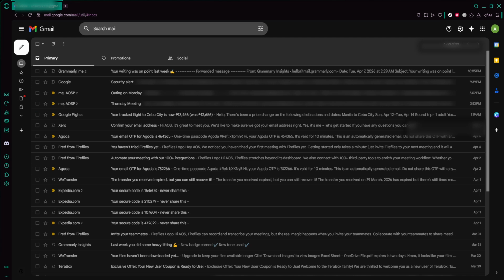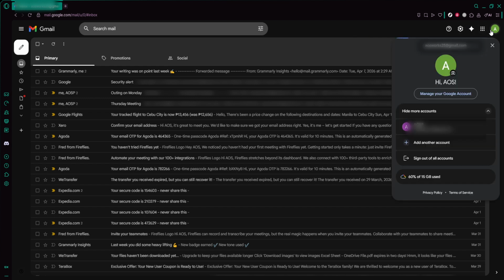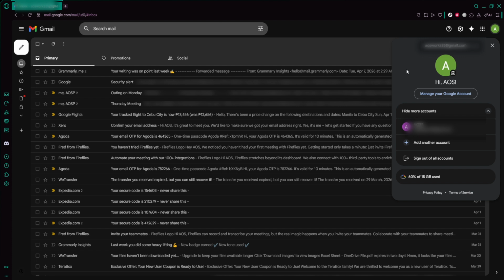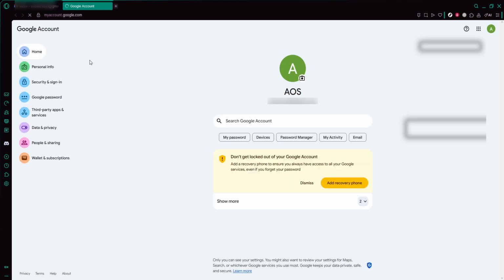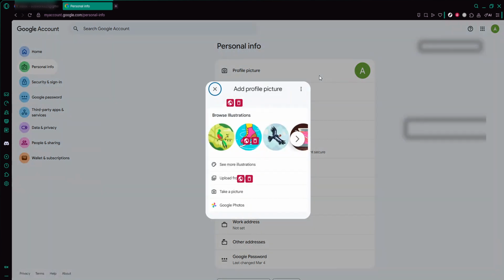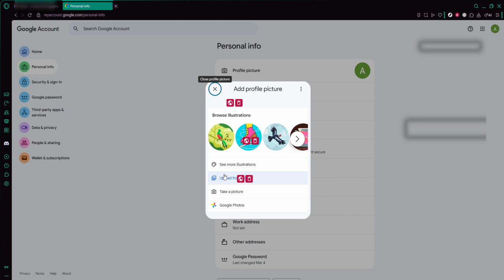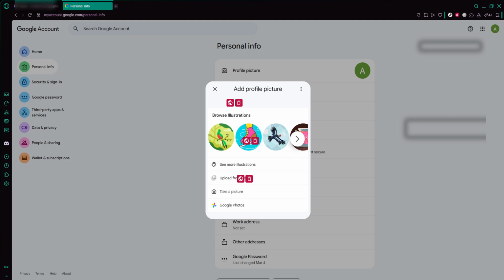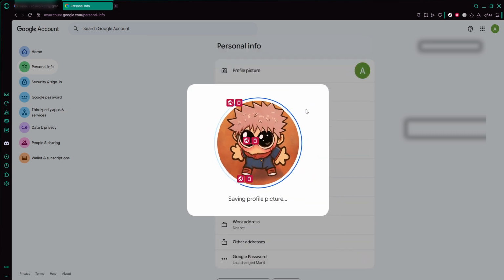How to Change Gmail Profile Picture (Full Tutorial)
In this tutorial, we will guide you through the process of changing your Gmail profile picture. Whether you're refreshing your professional image or just want to personalize your account, this video covers every step in detail, ensuring that you can navigate Gmail's settings with ease.

By the end of this video, you will learn how to upload a new photo and adjust your profile settings effectively. Make sure to watch till the end to ensure you don't miss any crucial steps and to have your Gmail account reflect your unique style!